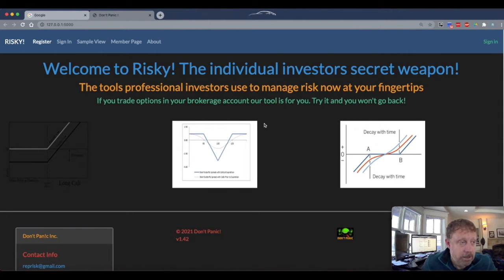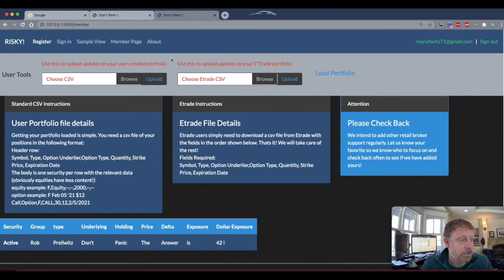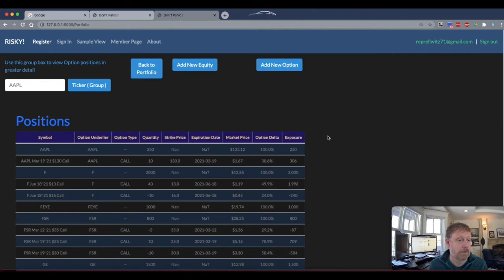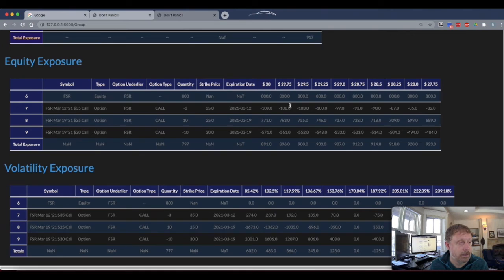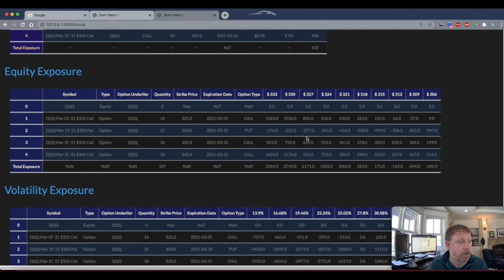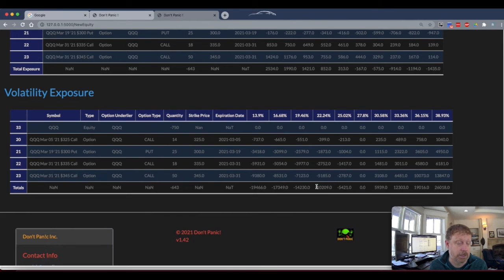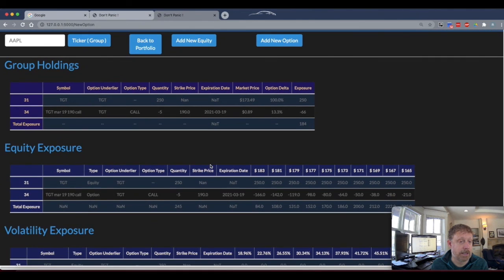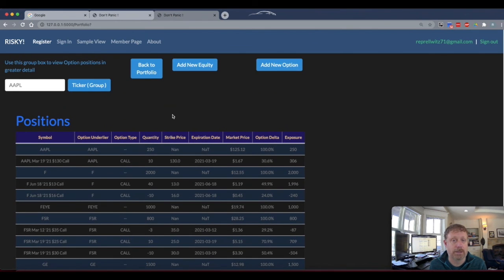Rob Prellwitz Capstone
Rob successfully created this application from scratch after completing one of devCodeCamp's courses. In as short as 14-weeks, our code bootcamp is able to take students with limited previous knowledge and turn them into career ready Junior Developers. After students successfully complete the course and receive their certificate, our Career Services team continues that conversation to help you continue your success in the industry.